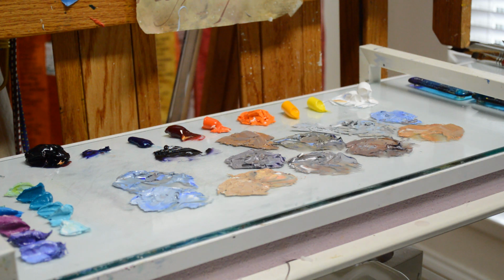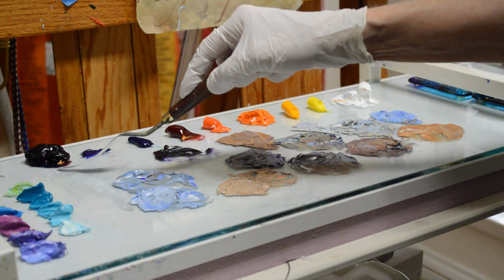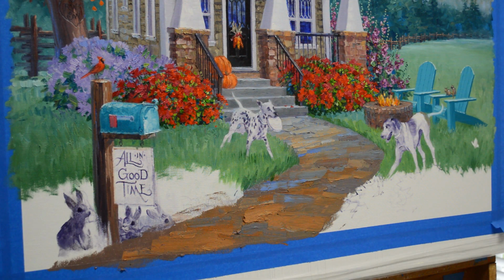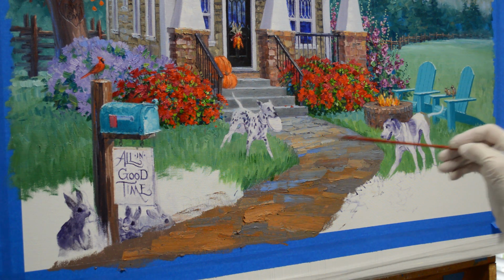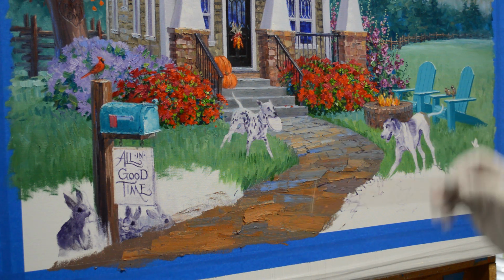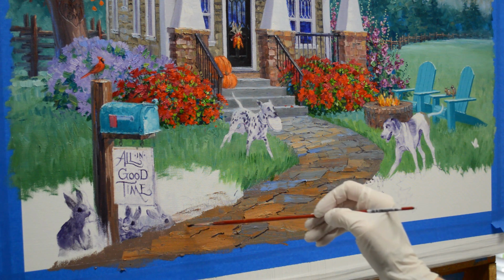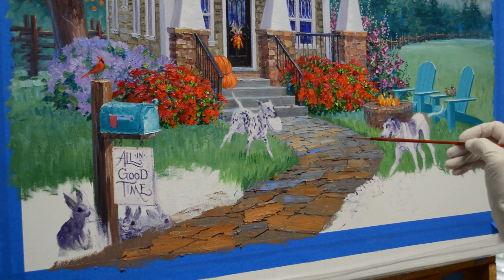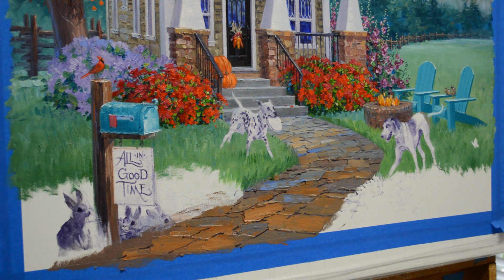SENKARIK - ALL IN GOOD TIME: Part 2 - Slate Walk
Senkarik shows how she delineates the stones in a slate walkway. To see the entire step by step process of this painting please visit MIKKI SENKARIK'S BLOG: